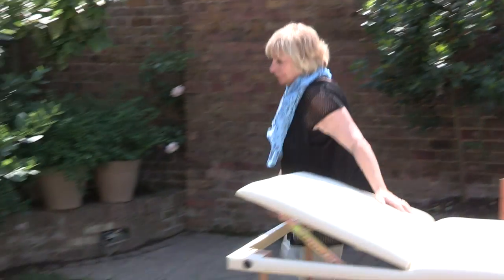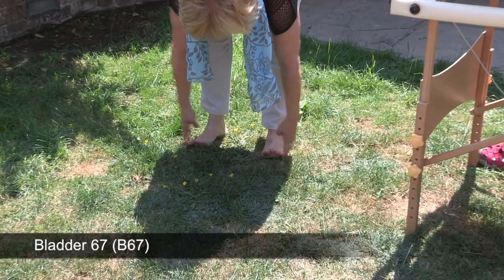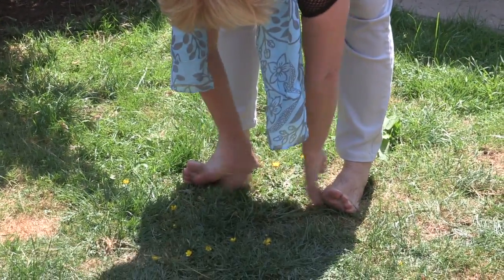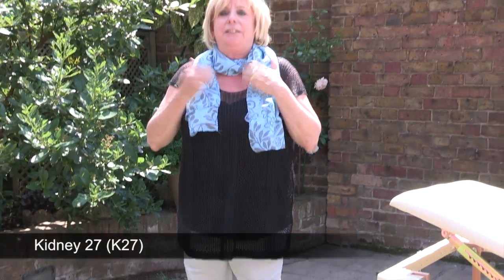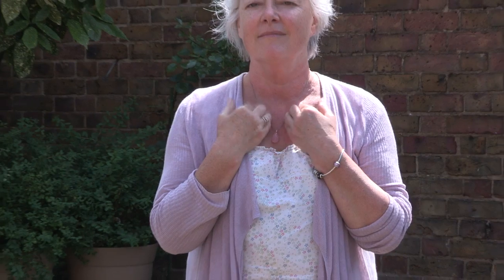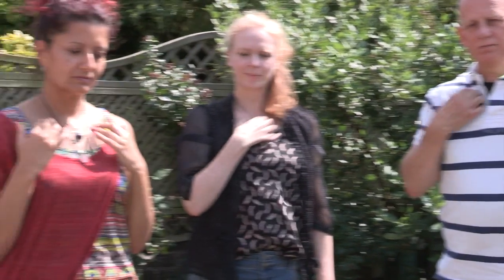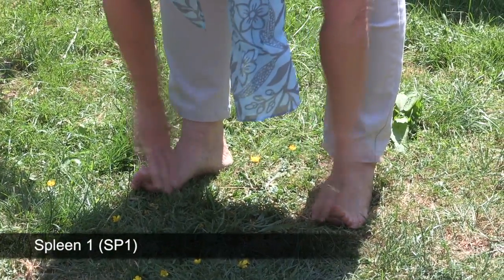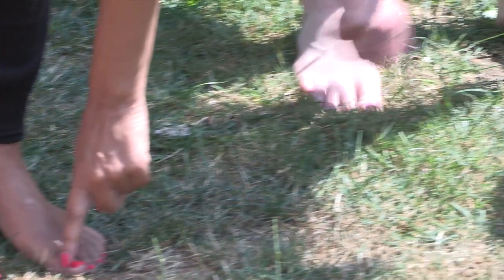Kinesiology Tip 3: Reaction tap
Health Kinesiology tapping technique to stop a reaction or allergy.